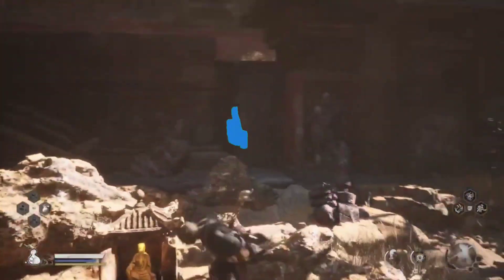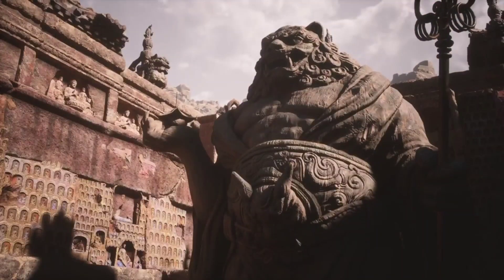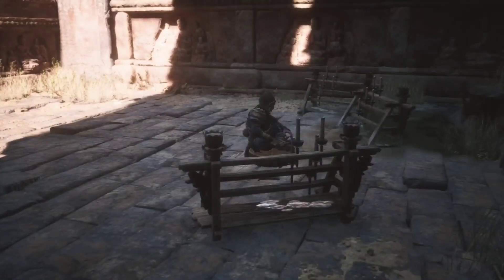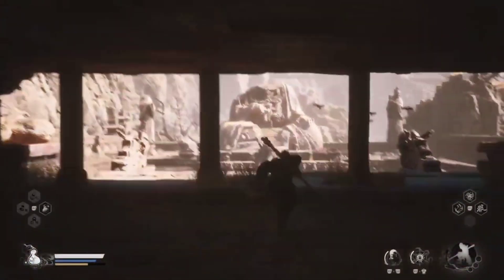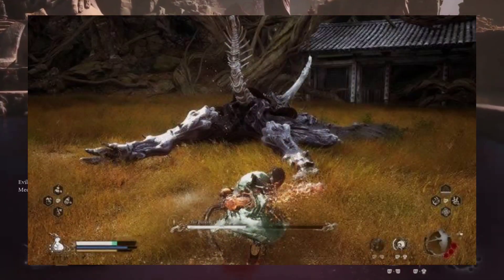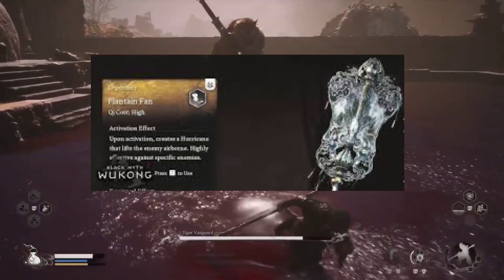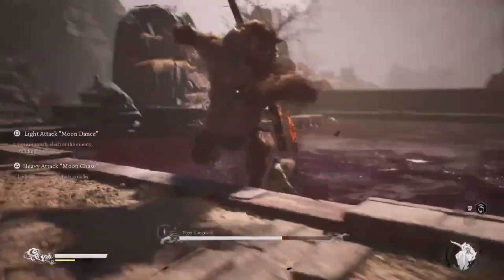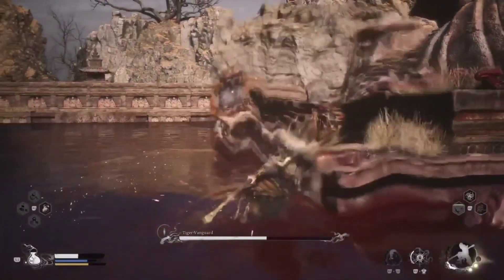Black Myth Wukong - All Vessel Locations & Effects | Ultimate Guide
In today’s video, we’ll be covering the locations of all four vessels in *Black Myth Wukong* and their game-changing effects. These vessels will give you powerful boosts that are incredibly helpful during boss fights. So, let’s get right into it!"